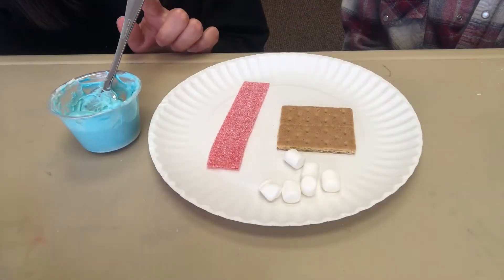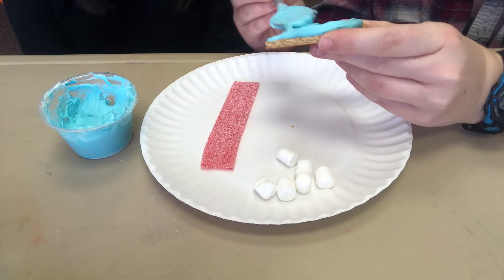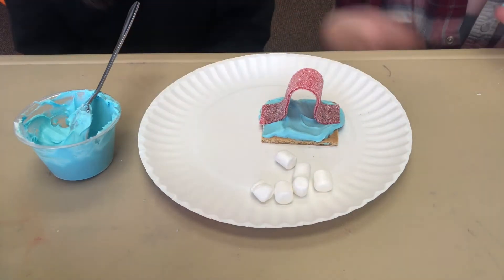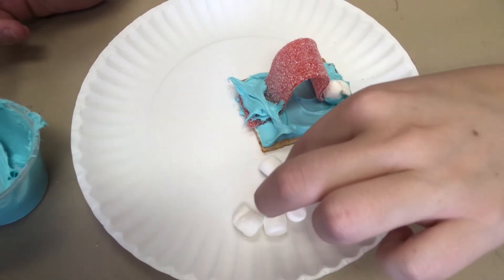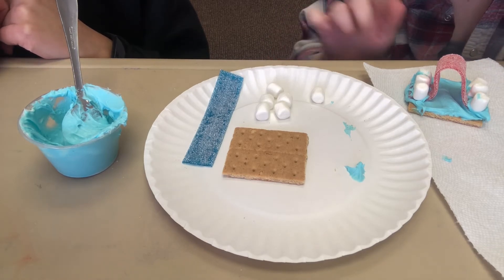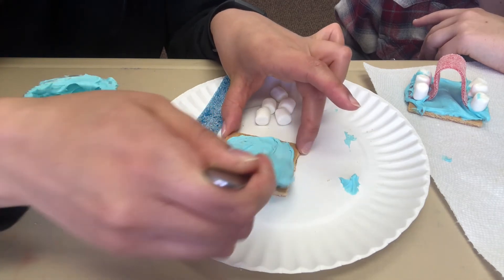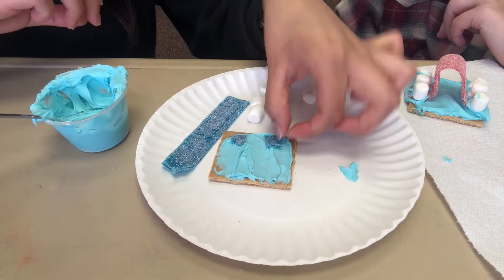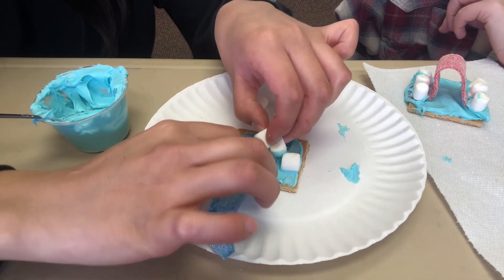Rainbow cloud snack!